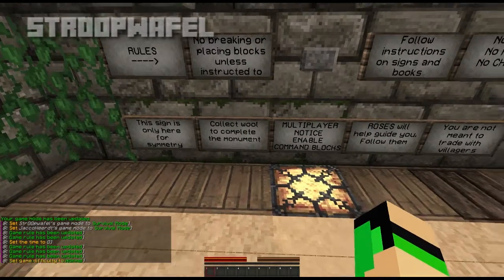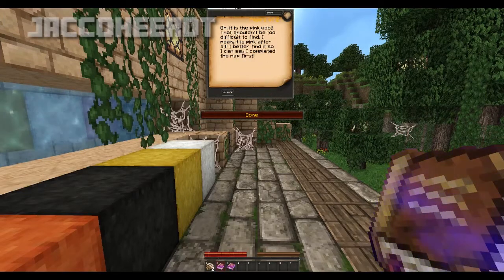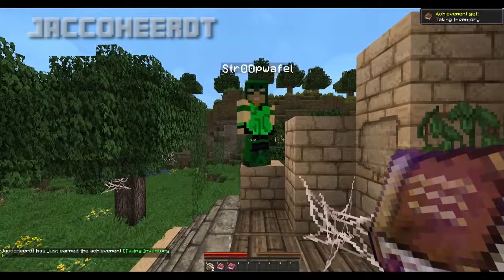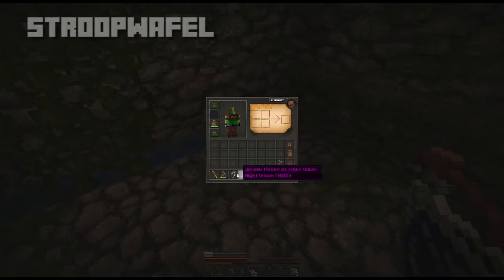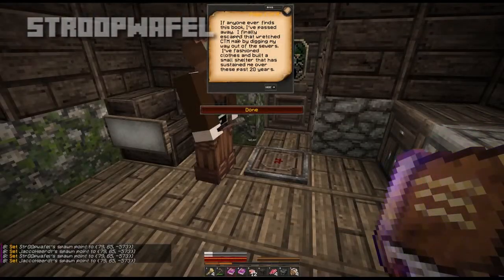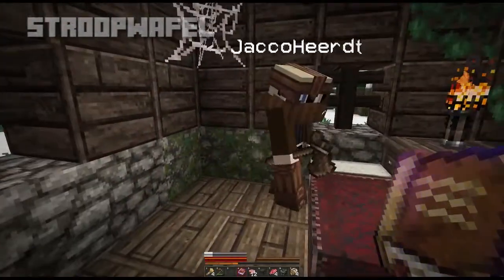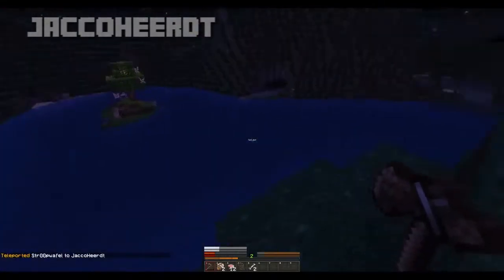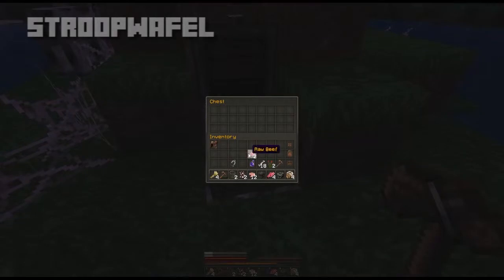Minecraft: iwttwbw #1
Minecraft - I was told there would be Wool
Episode #1

JaccoHeerdt
Str00pwafel